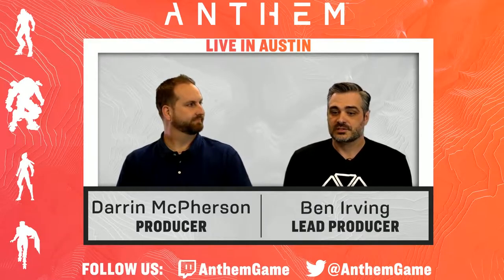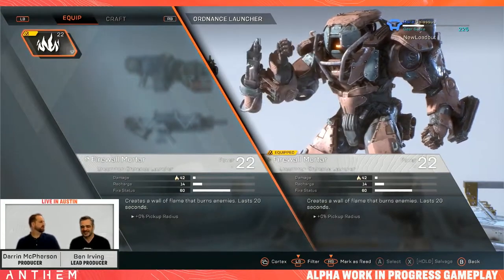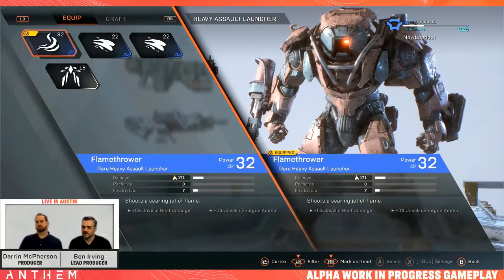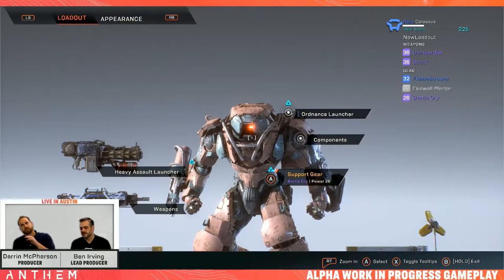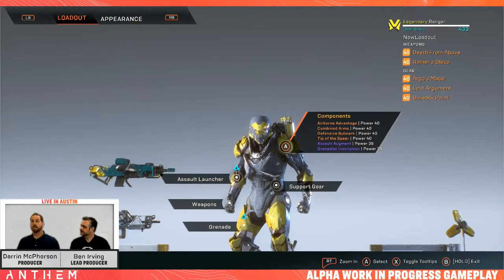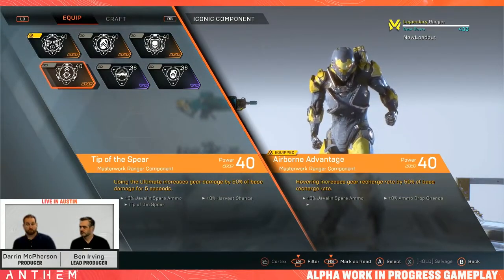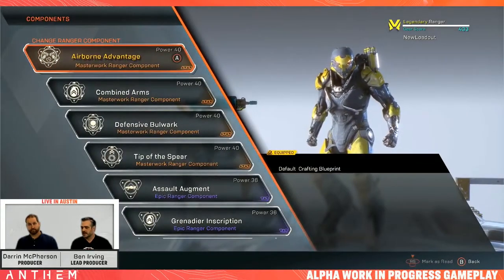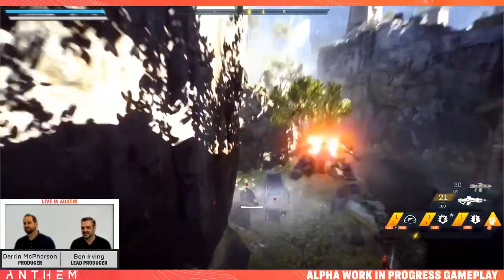ANTHEM Gameplay Stream - How Gear and Progression Works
ANTHEM comes out February 22 on PC / PS4 / X-Box One

In this video you can see the different types of gearing options and the progression path you can follow to obtain them.